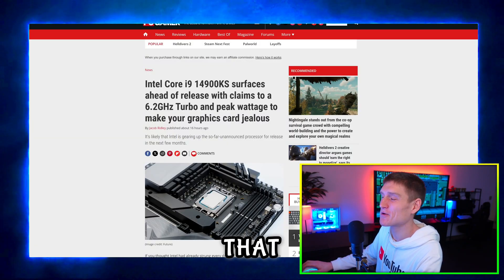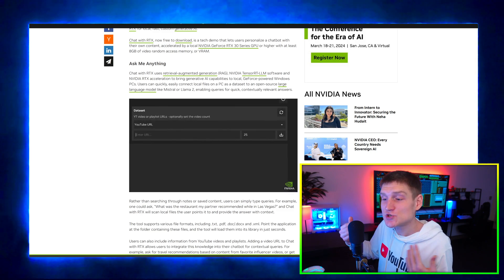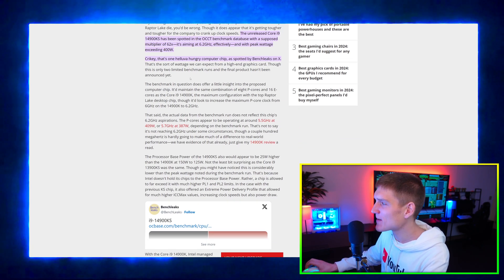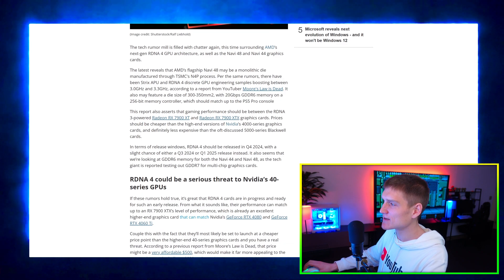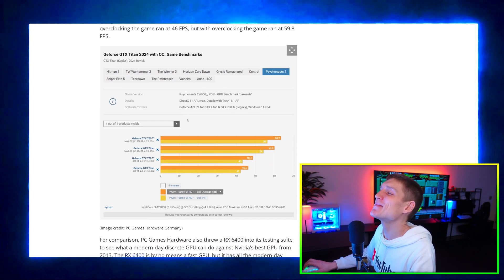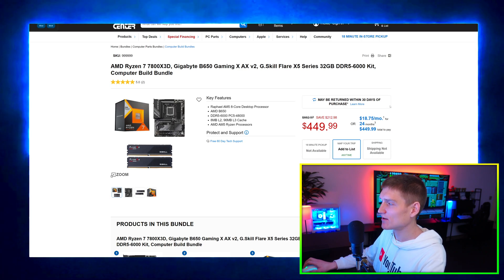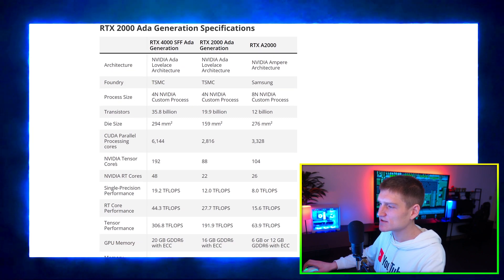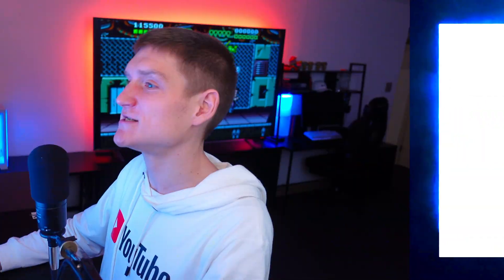NEW NVIDIA GPU RELEASED 🤯 for a cheap price... yes seriously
NVidia Chat with RTX Ai, New 14900KS Benchmarks, AMD Navi 48, RTX 2000 ADA GPU & More

1. NVIDIA Releases Free "Chat with RTX" App for Personalized AI Chatbots:

Chat with RTX lets users create personal chatbots trained on local data for quick, context-aware answers. Requires an RTX 30/40 series GPU and Windows 10/11.

2. Leaked Intel Core i9-14900KS Boasts 6.2GHz Turbo, But Power Consumption Raises Concerns:

Early benchmarks show the unreleased i9-14900KS reaching 6.2GHz, potentially beating AMD's Ryzen 7 7800X3D. However, high power draw might require hefty cooling.

3. AMD Rumored to Prep Affordable RX 7900 XT Challenger with Navi 48 GPU:

Leaks suggest AMD plans a more budget-friendly Navi 48-based GPU rivaling the RX 7900 XT in performance. This could shake up the high-end graphics card market later in 2024.

4. 11-Year-Old NVIDIA GTX Titan Struggles in Modern Games, Bested by Budget AMD RX 6400:

Benchmarks reveal the once-mighty GTX Titan struggles in current titles, even falling behind the much cheaper AMD RX 6400. This highlights the rapid pace of graphics card performance advancement.

5. AMD Ryzen 7 7800X3D CPU Bundle with B650 Motherboard and RAM Spotted for $450:

Retailers list a potential Ryzen 7 7800X3D bundle with B650 motherboard and RAM for $450, offering attractive pricing for a high-performance gaming PC foundation.

6. NVIDIA's New Pro GPU Undercuts RTX 2000: Ada Generation Starts with 2816 Cores, 16GB ECC VRAM:

The RTX A2000 offers professional-grade performance at a lower price than its RTX 2000 predecessor. This entry-level Ada Lovelace GPU boasts 2816 cores and 16GB of error-correcting code (ECC) memory, ideal for workstations and creative applications.